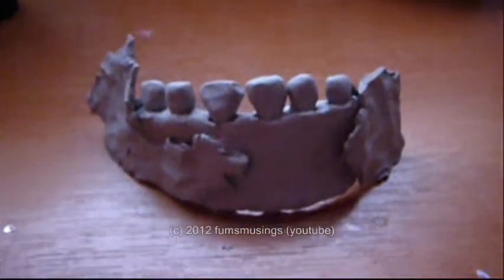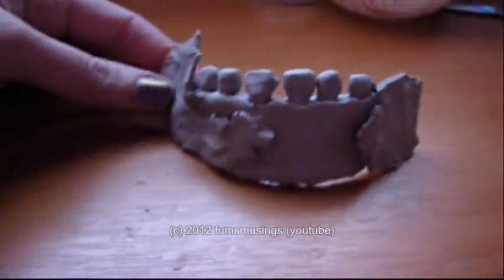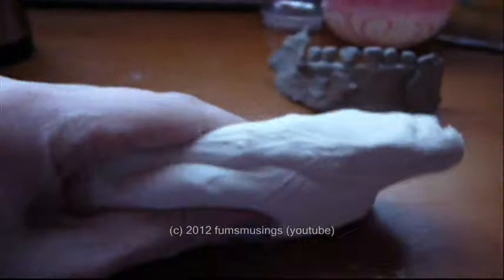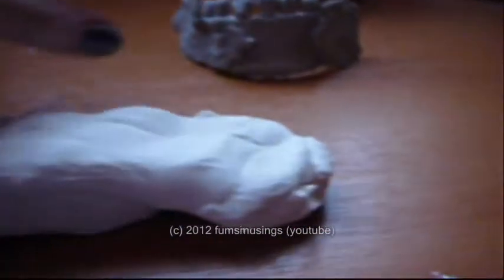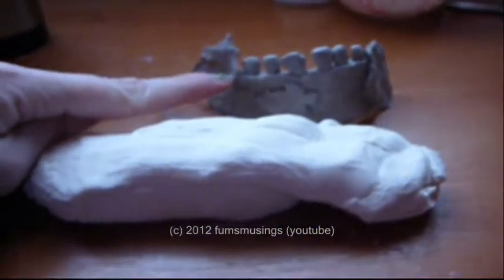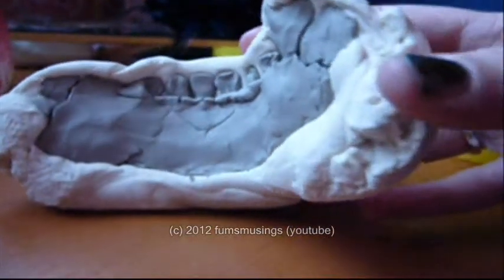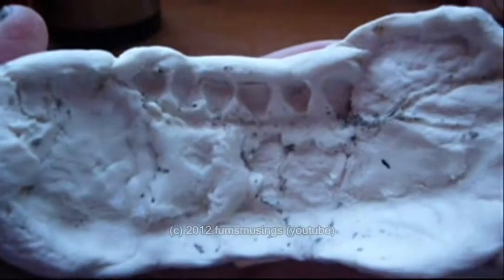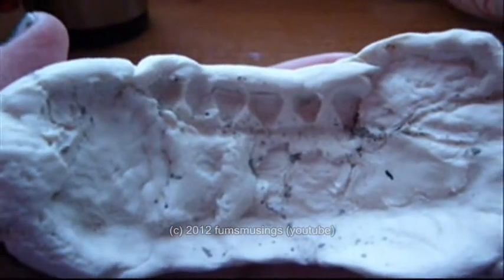Jaw Prosthetic - Part 2 Making the mould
In this video I show you how to make a mould for a lower jaw prosthetic.